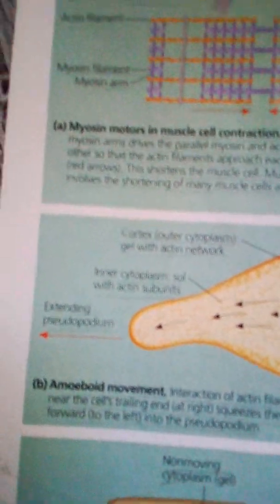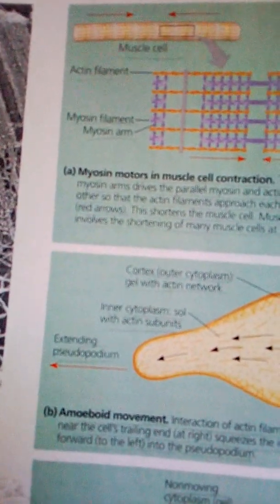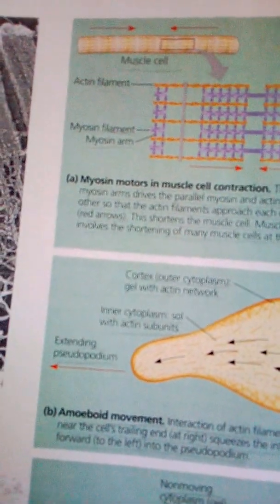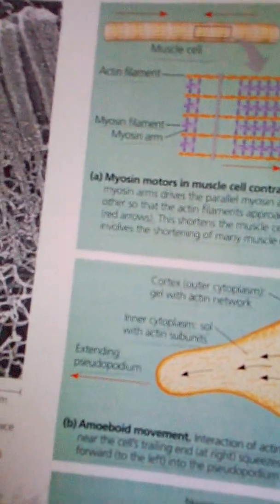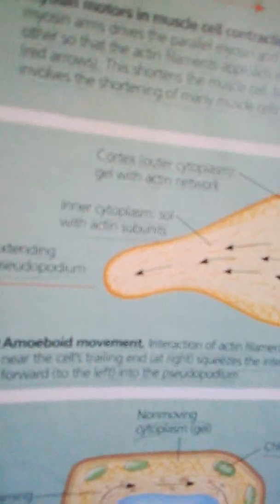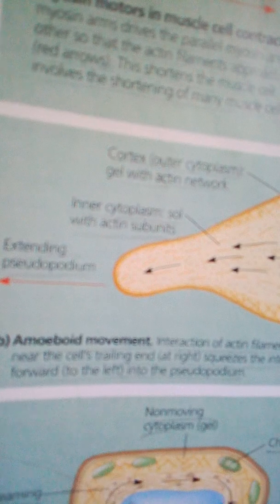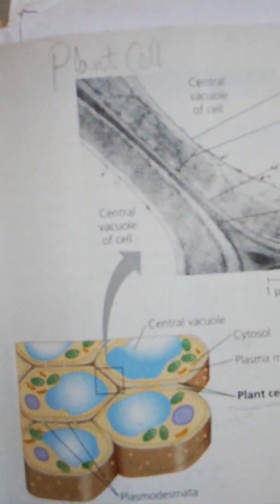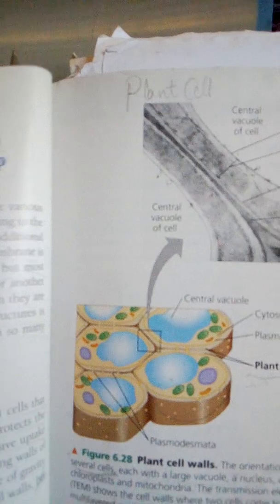biology (components of cytoskeleton, intermediate filaments)